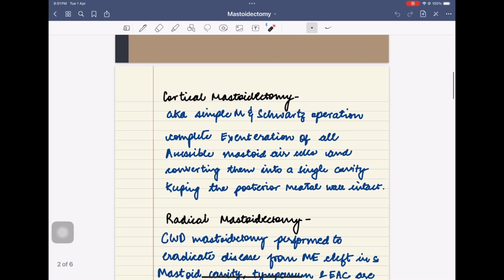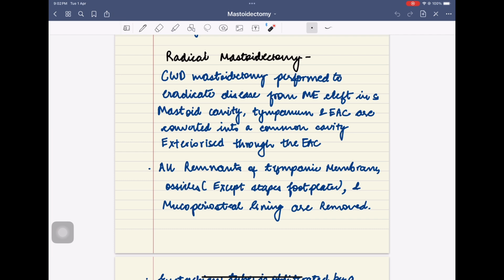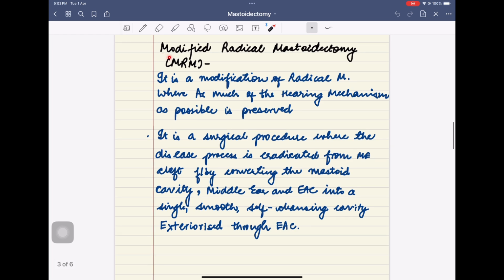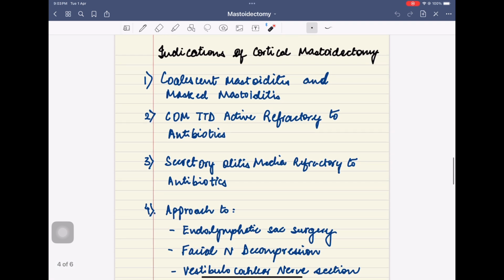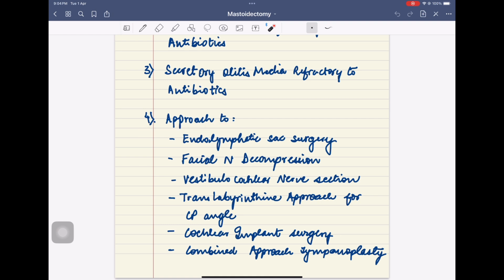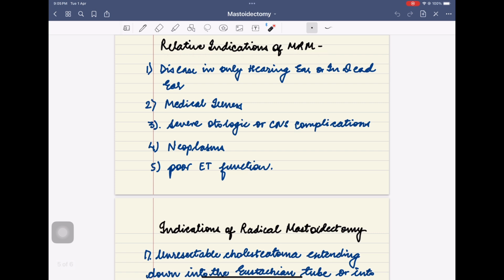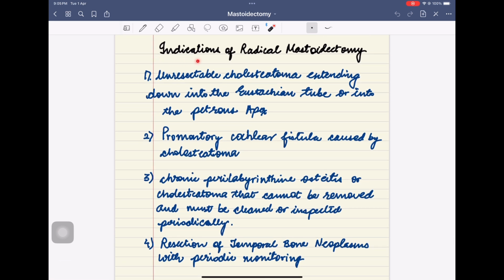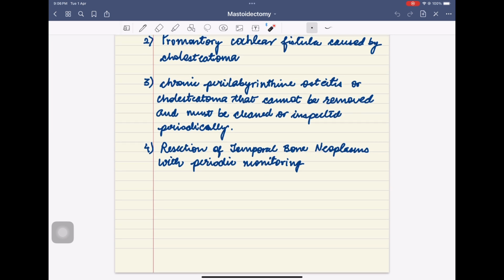Mastoidectomy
types of mastoidectomy
mastoidectomy types
indications of mastoidectomy
cortical mastoidectomy
modified radical mastoidectomy
radical mastoidectomy